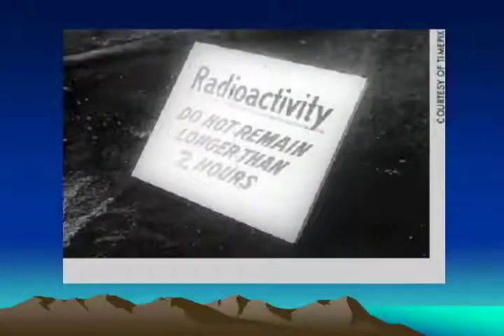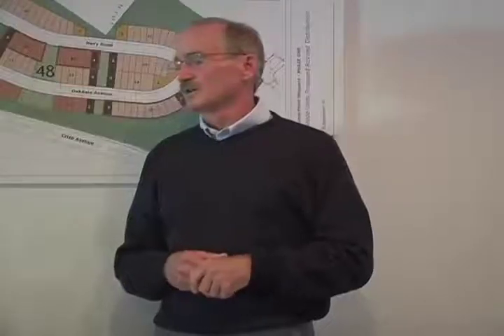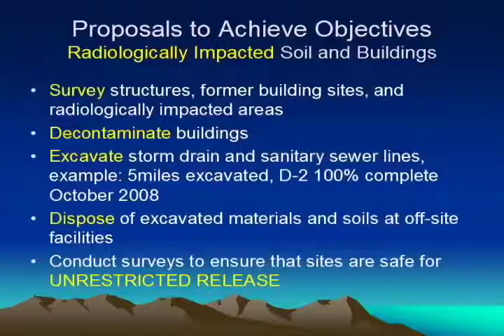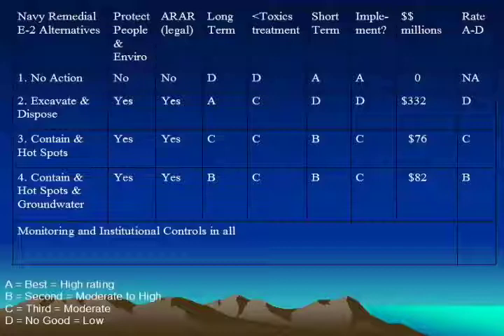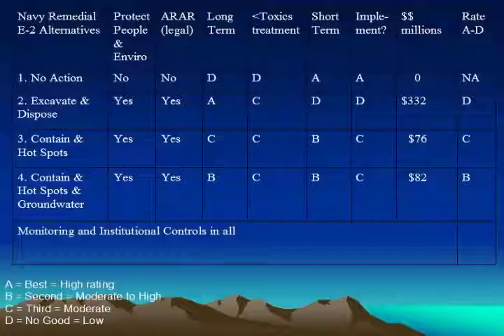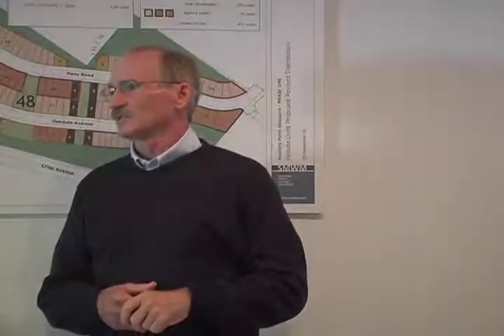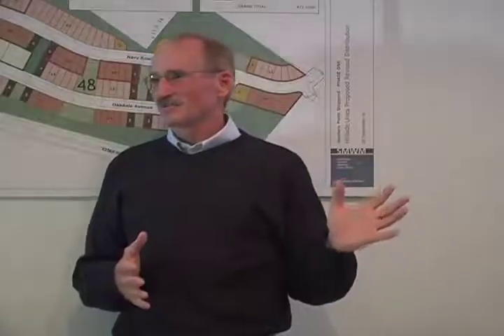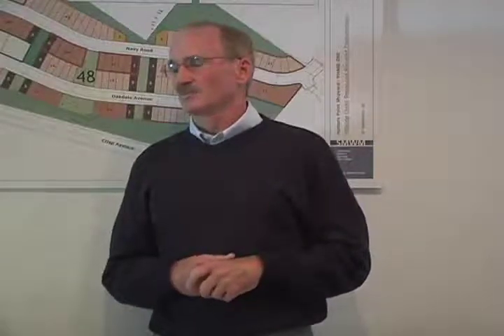4.8.09 Workshop 4/7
08 APR 2009 Arc Ecology Workshop